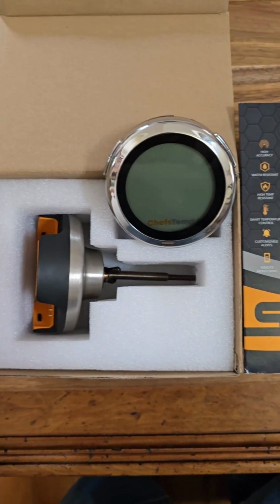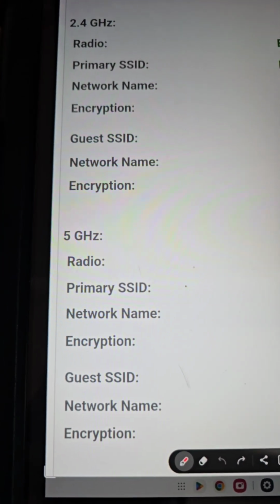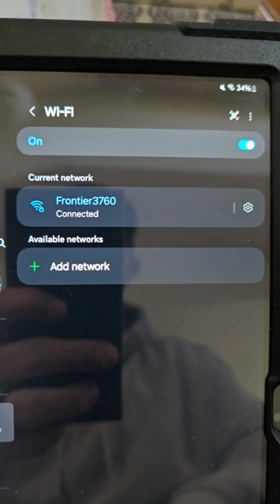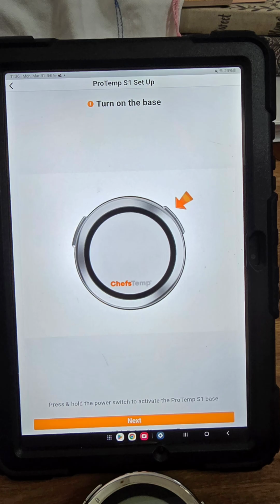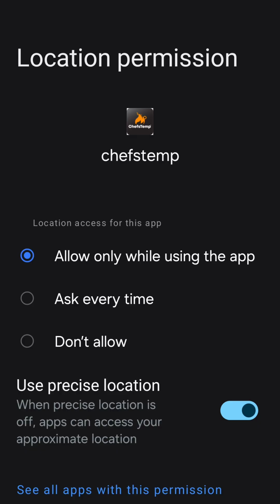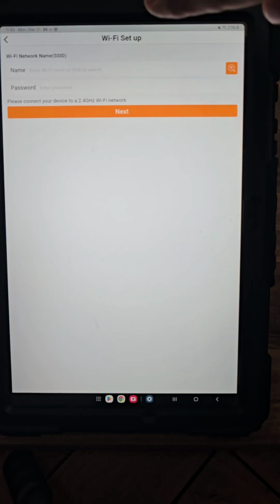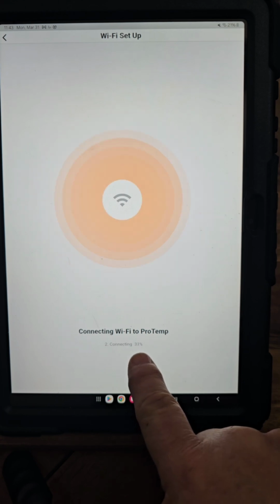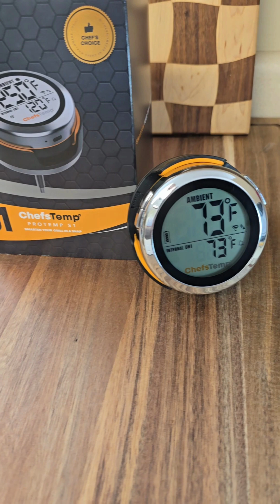How to Pair Your S1 Wi-Fi in 1 Minute: Easy Steps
Learn how to pair your S1 device to Wi-Fi effortlessly! This 1-minute tutorial shows you how to connect using a 2.4G network, avoid manual SSID entry with the magnifier icon, and fix location settings if needed. Perfect for a quick and hassle-free setup!